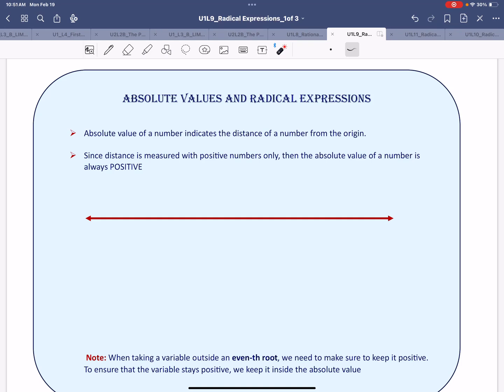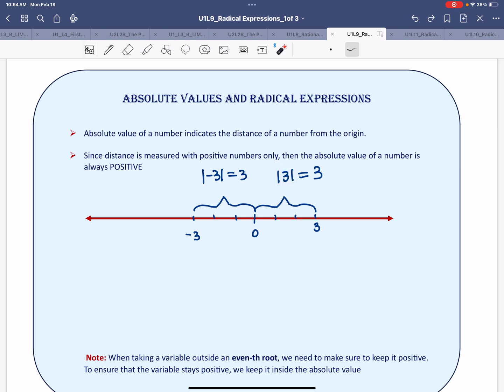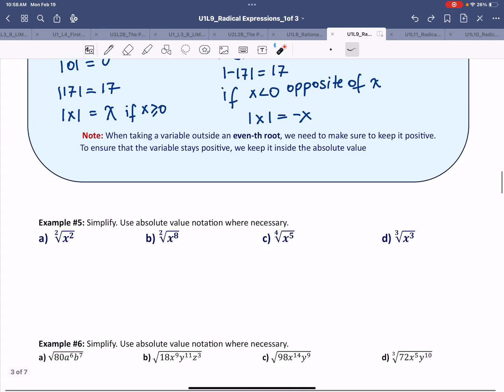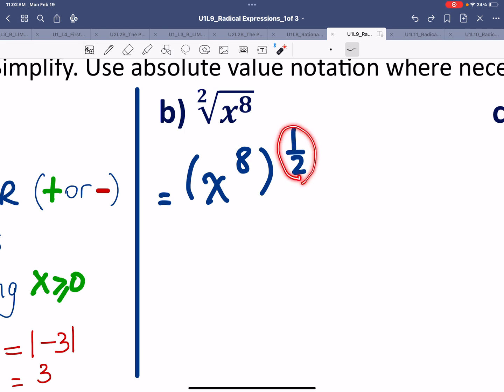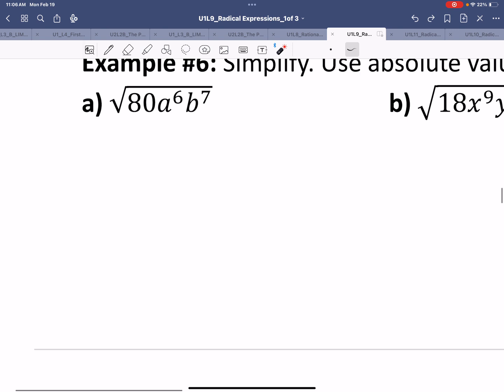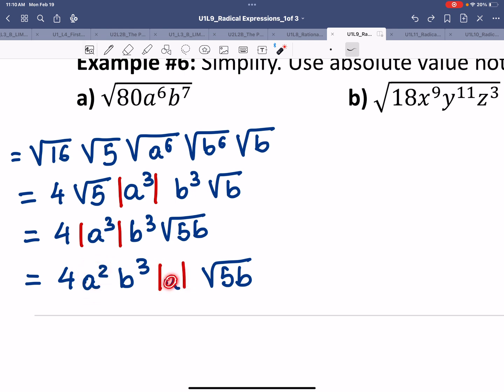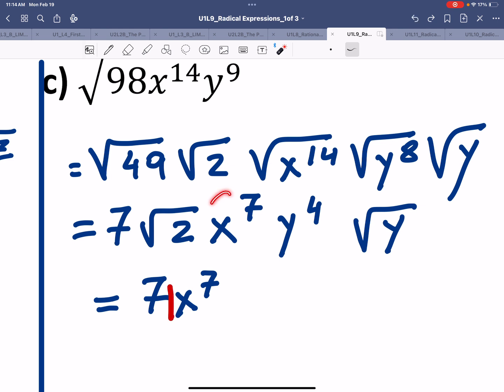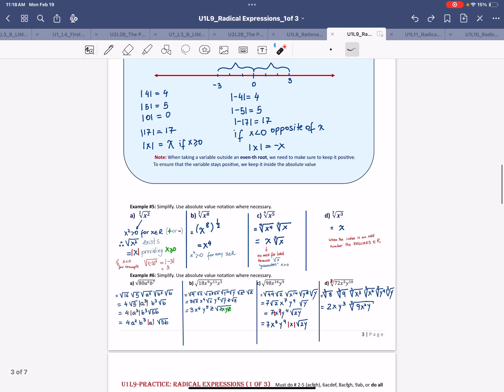Operations with Radical Expressions: Multiplication and Division (U1L9-P2)